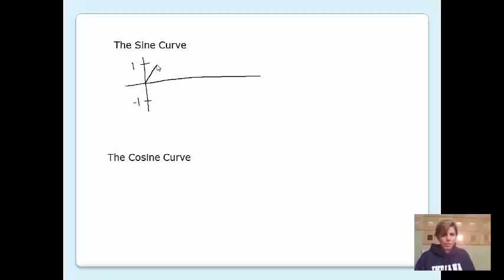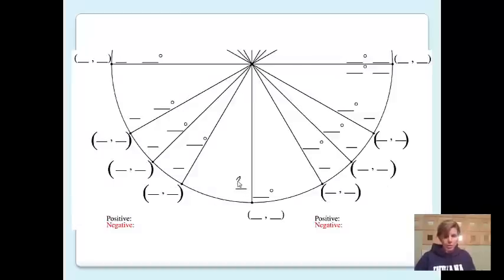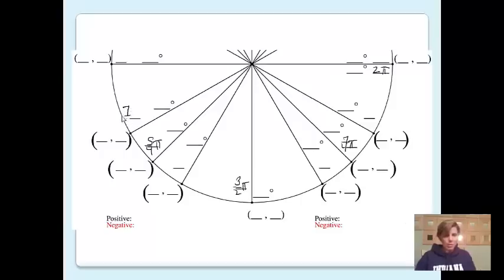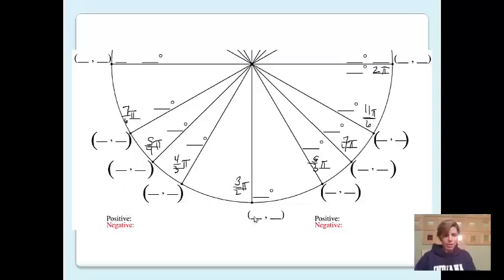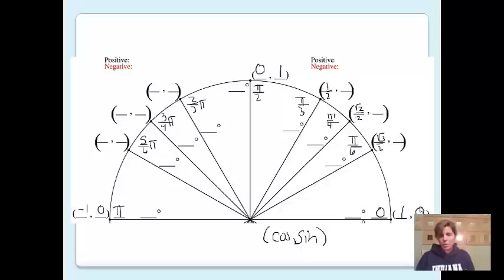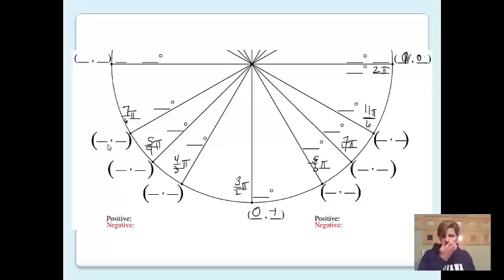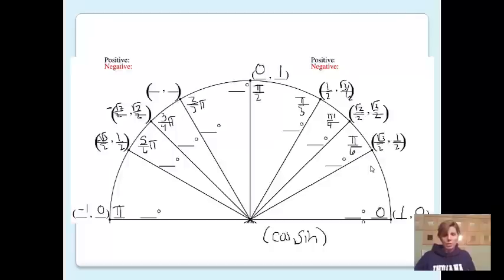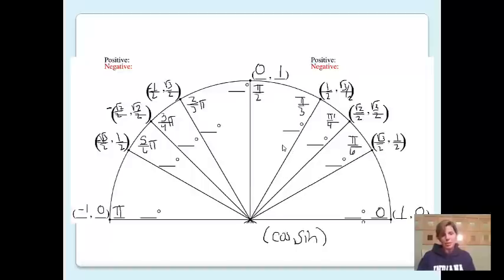The Unit Circle - Filling it In